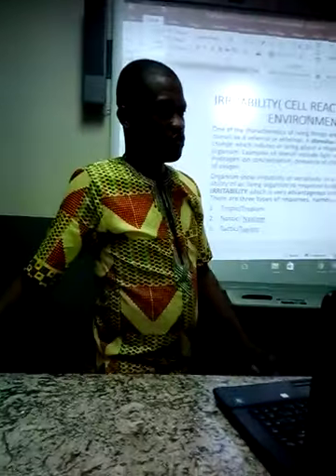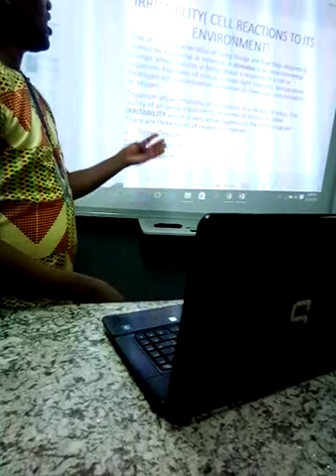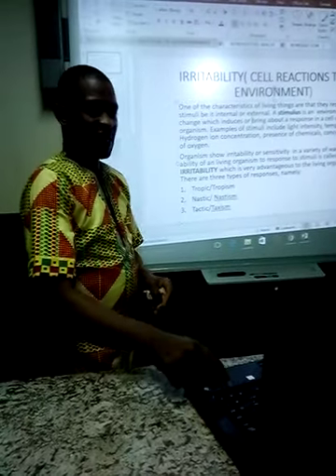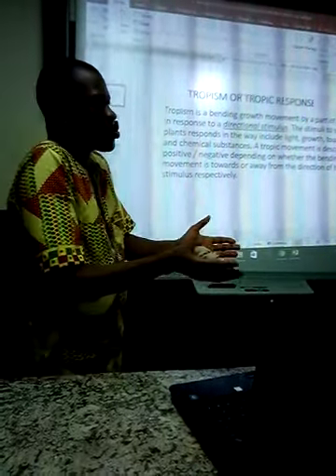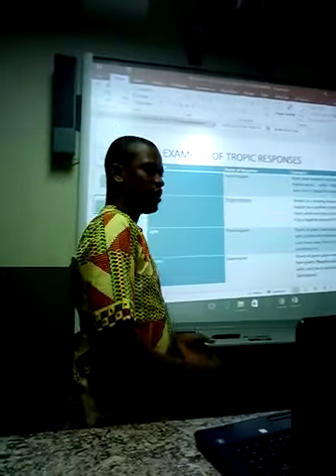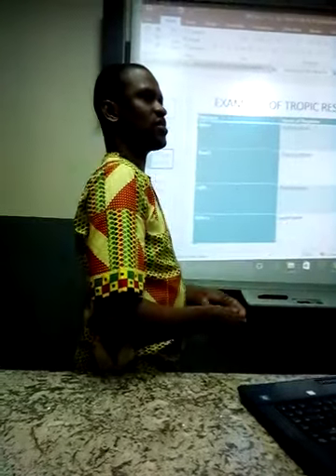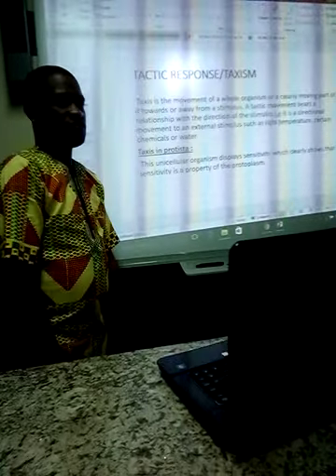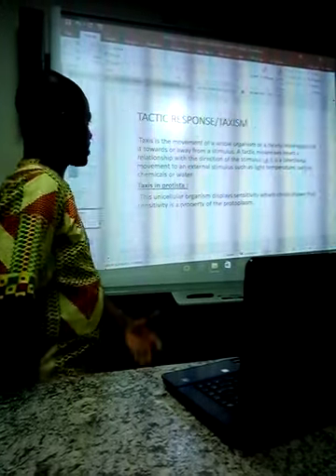IRRITABILITY PART 1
IRRITABILITY: The ability of living organism to respond to stimuli is called irritability.